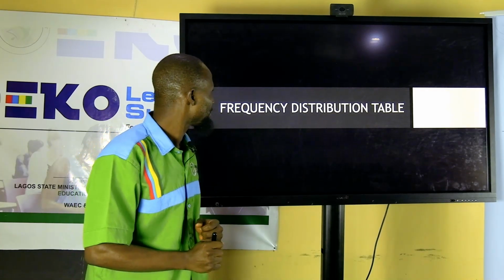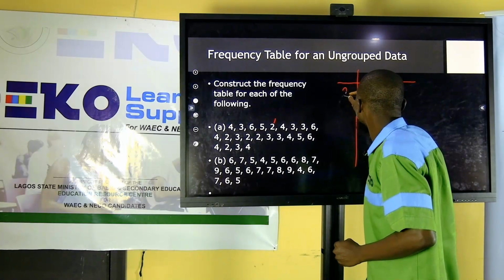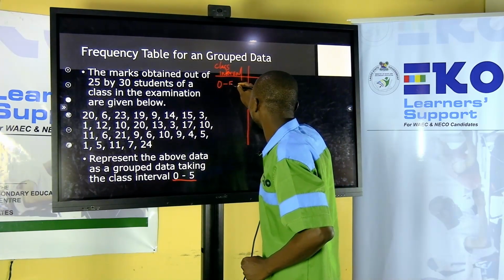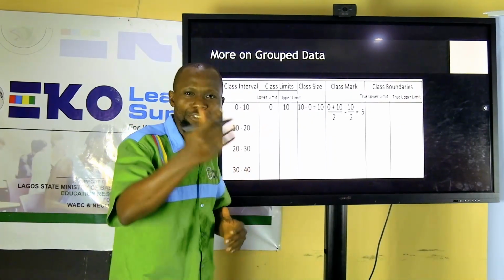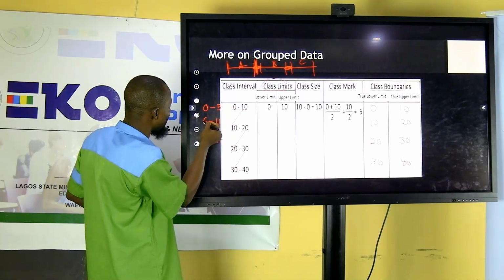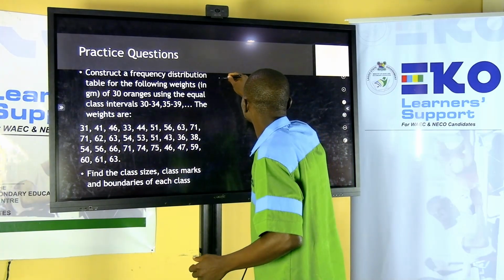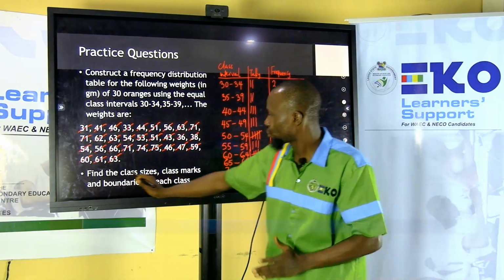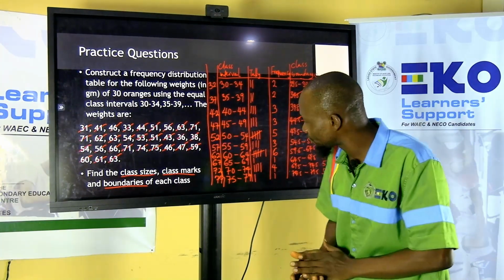Statistics Made Easy: Frequency Distribution Tables Explained | Lesson 024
0:00 Setting the Stage for Statistical Analysis
1:18 Defining Frequency Distribution Tables
4:45 Constructing Tables from Raw Data
8:00 Working with Grouped Data Intervals
13:30 Key Metrics: Limits, Boundaries, and Marks
21:23 Applying Concepts to Practice Problems